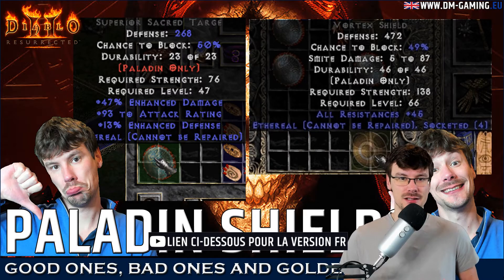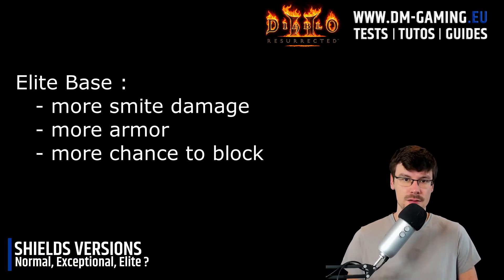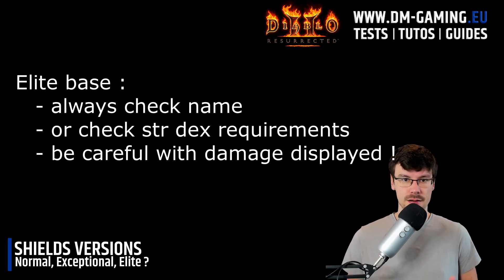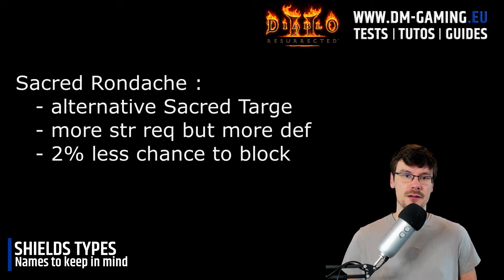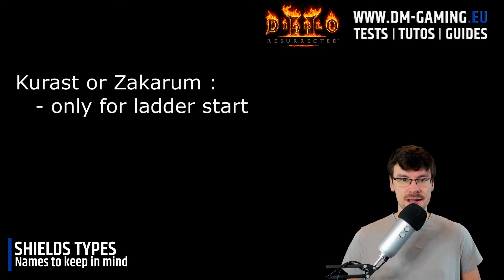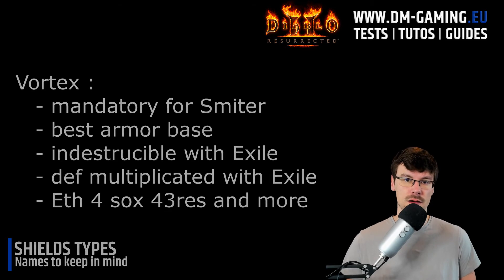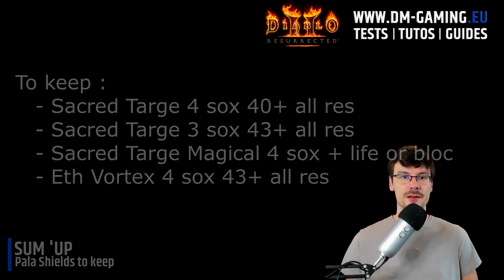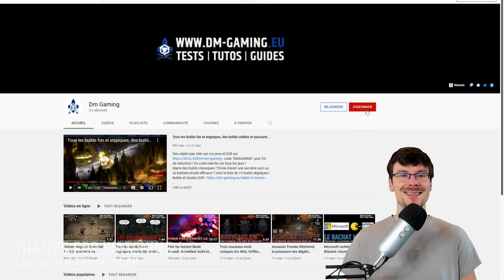Paladin Shields Diablo 2 Resurrected | The one to keep, thrash and the best golden one !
Everything that you need to know on Paladin Shields, bad one, good one and for which build ! Hammerdin, FoH, Smiter or Auradin !

Paladin Shields Diablo 2, which to keep, to trash and the best one!: (00:00)
Paladin shields versions: (00:18)
Paladin Shields types: (01:30)
Sump, paladin shields to keep: (03:13)
Enhanced damage and attack rating base: (03:58)
Comment if you have any question!: (04:18)

With this guide you will very easly know if you need to keep your Sacred Ethered Targe or your Eth Vortex Shield with enhanced damage on Diablo 2 Resurrected ! You'll make sure that you do not miss a multiple HR worth shield but also to not keep trash ones !

Diablo 2 Resurrected
By Alchemists, March 2022